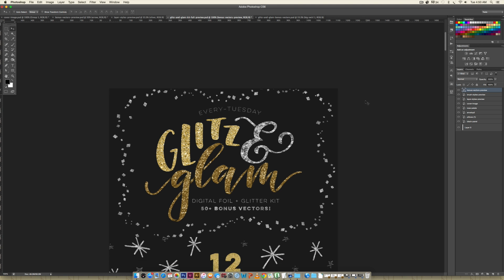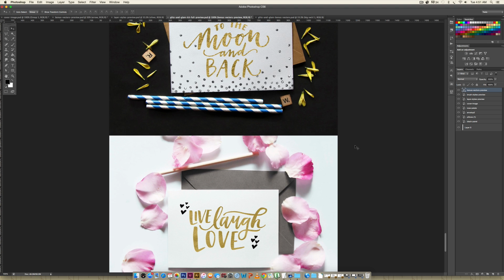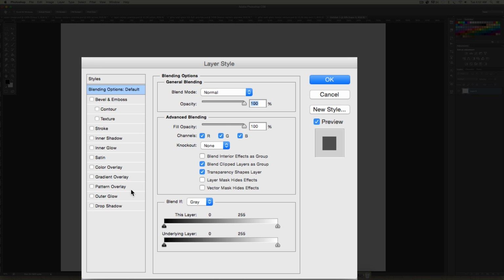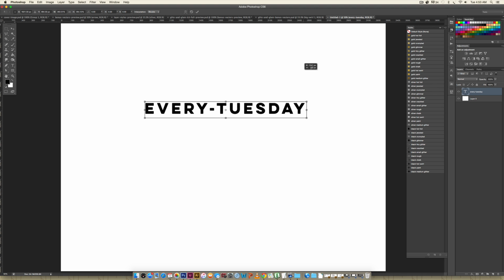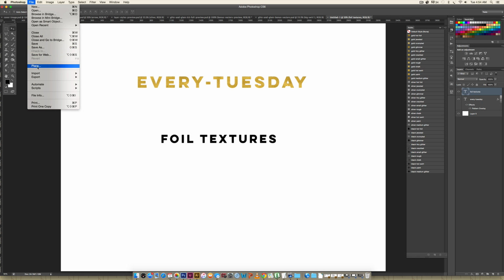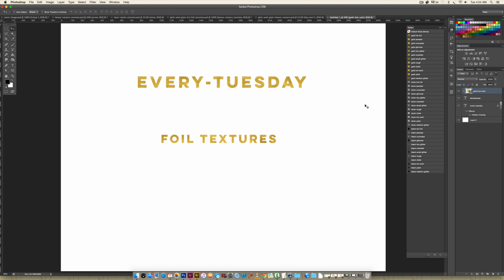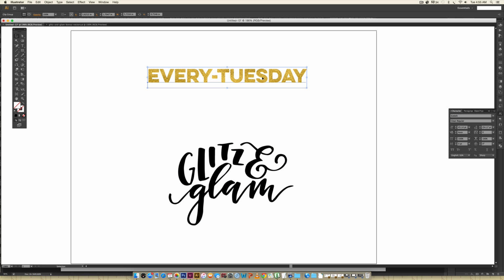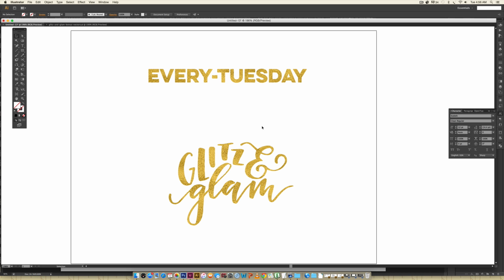How to Create Hot Foil Typography